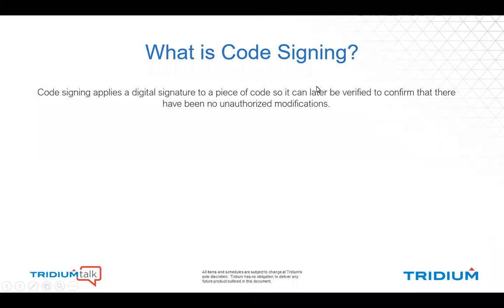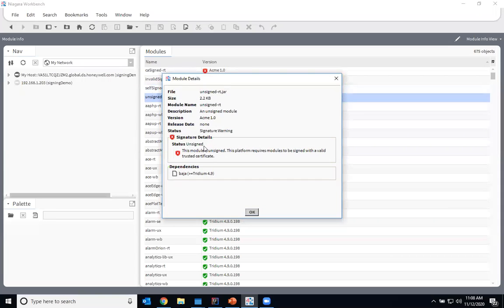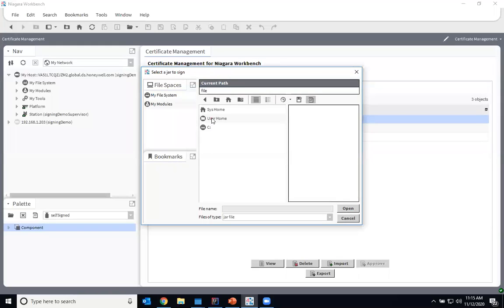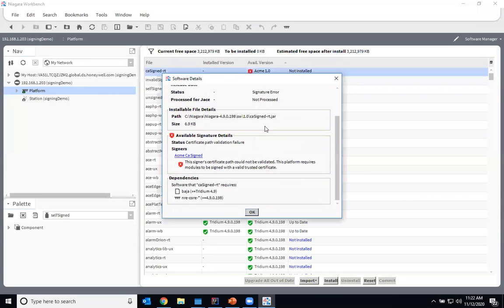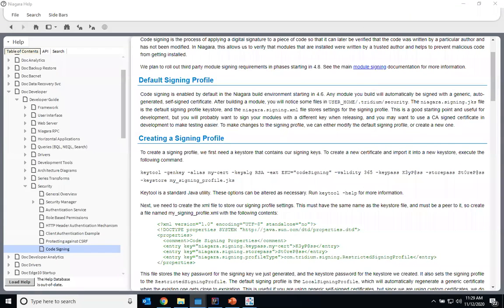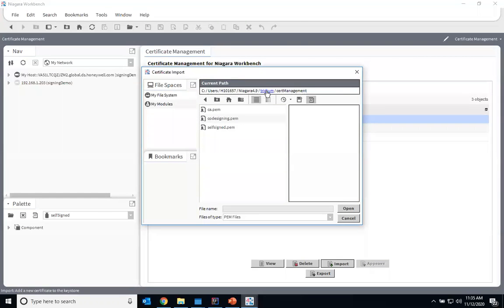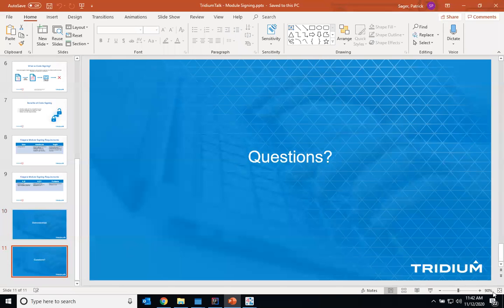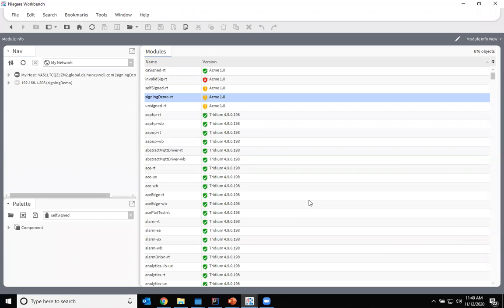TridiumTalk: Niagara 4.9 Module Signing (November 12, 2020)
Product manager Michael Smith and Software Engineer Patrick Sager will discuss code signing practices and benefits, module signing requirements in 4.9 and beyond, and will demonstrate how to properly sign modules. Through this demonstration, participants take away a deeper understanding of code signing, signing requirements, installing signed modules, signing modules in Workbench, and signing modules in the Niagara development environment.